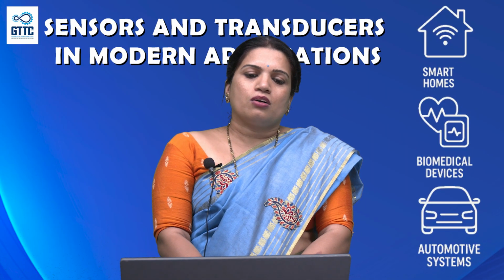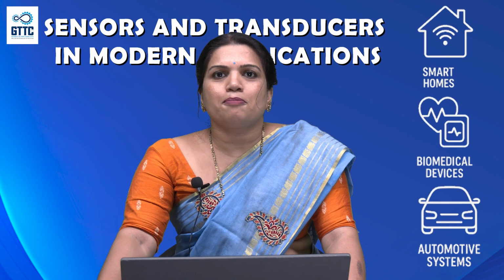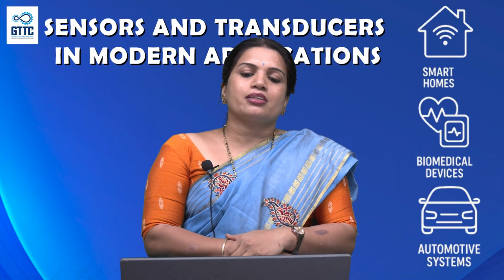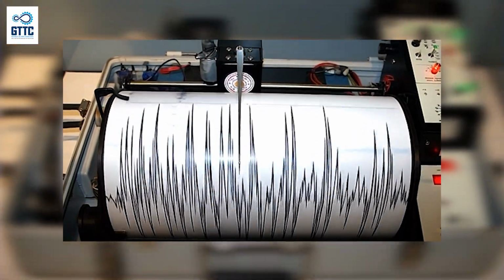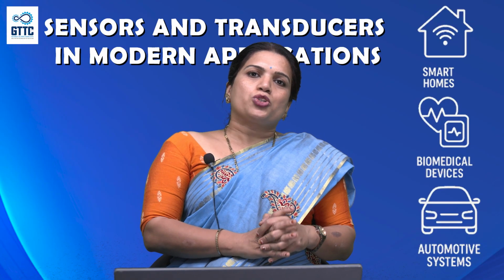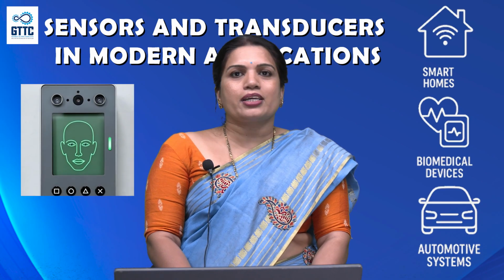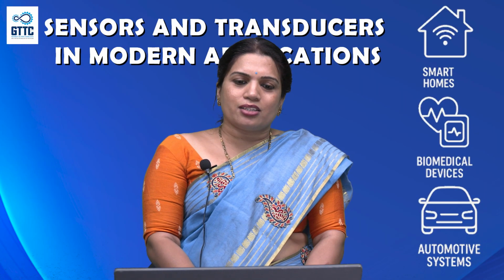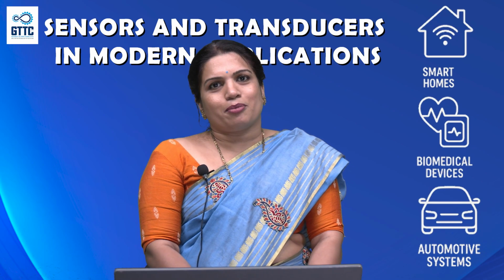Tech Talk | Sensors & Transducers in Modern Applications | Hemalatha K. N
In this session, Expert Hemalatha K. N, Assistant Professor at BGSCET, provides a clear and insightful explanation of Sensors and Transducers and their role in modern-day applications.
The video covers how sensors are used in:
🏠 Smart Homes
🩺 Biomedical Devices
🚗 Automotive Systems
She explains their working principles, real-time applications, and why these components are essential in today’s technology-driven world.

A perfect learning resource for engineering students, tech enthusiasts, and anyone curious about modern electronics!